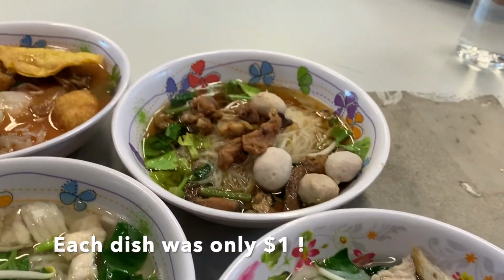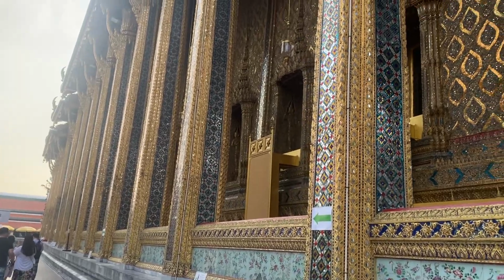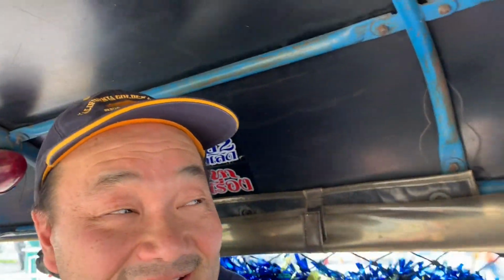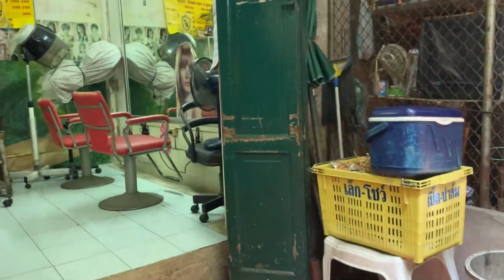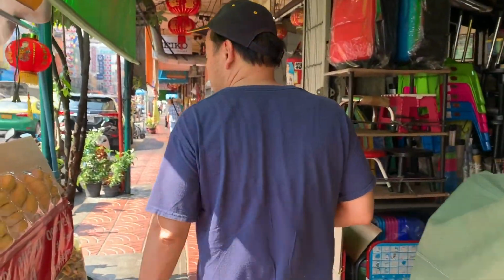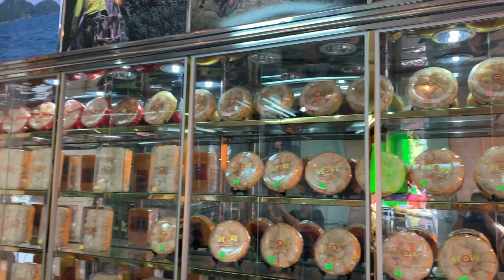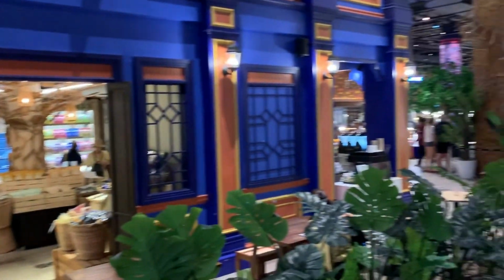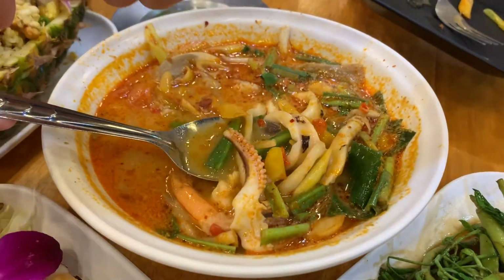EXPLORING BANGKOK DAY 2: RAW SHRIMP, GRAND PALACE, INDOOR FLOATING MARKET, CHINATOWN, NIGHT MARKET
This is my second day in Bangkok. We got to explore the Grand Palace, Wat Pho, Wat Arun, Chinatown, Icon Siam, and Asiatique all in one day! Of course, we had lots of good food in between like incredibly sweet baby pineapples, raw shrimp, swallow's nest dessert, and fried baby crabs. It was a long and amazing day!